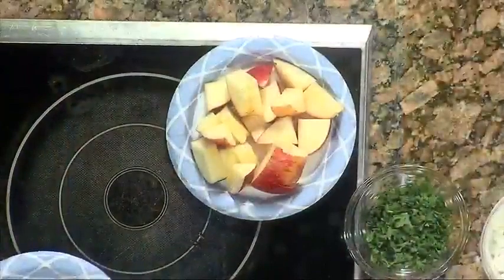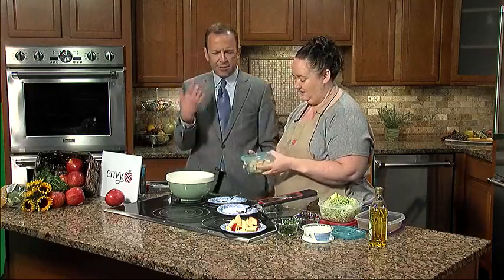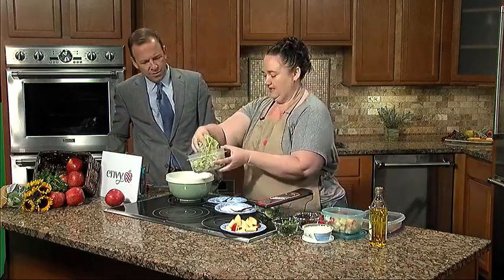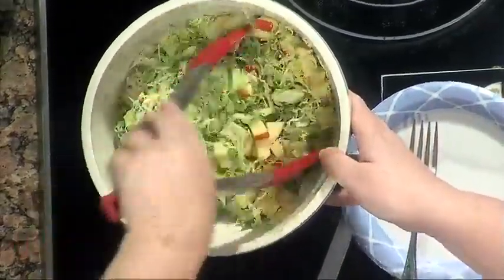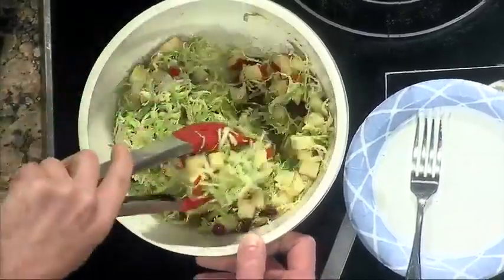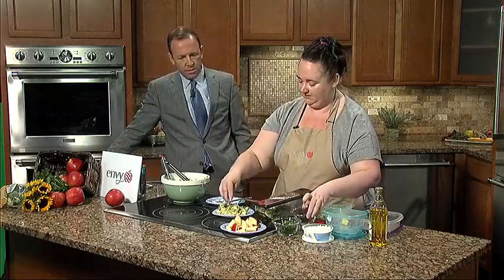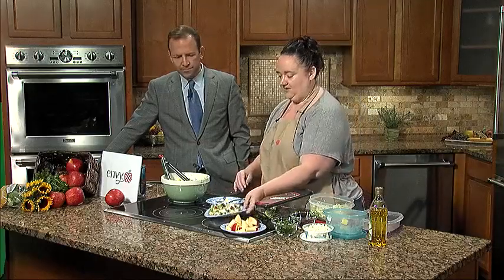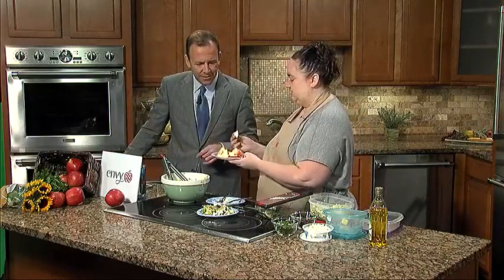Brussels Sprout & Apple Slaw from Envy Apples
This perfect fall salad will be the hit of your fall gatherings! Topped with a vinaigrette and goat cheese - you'll make it over and over this fall!